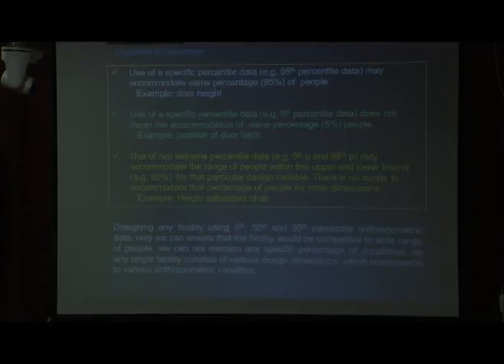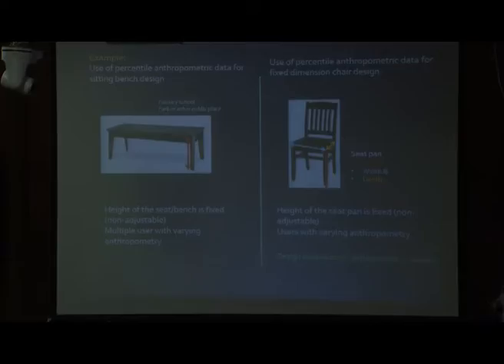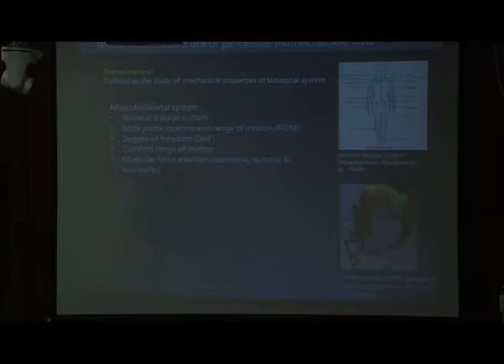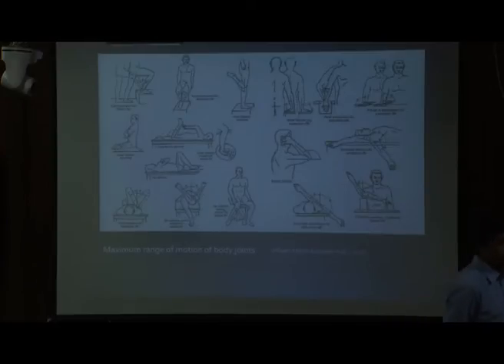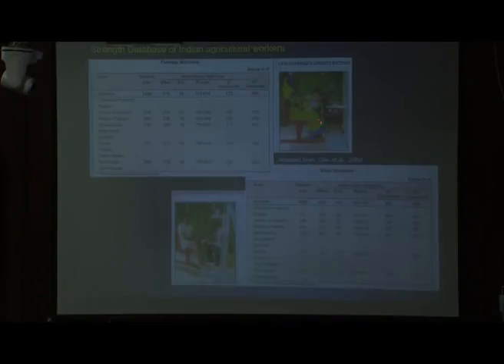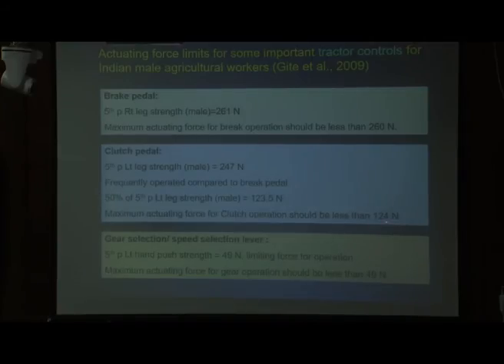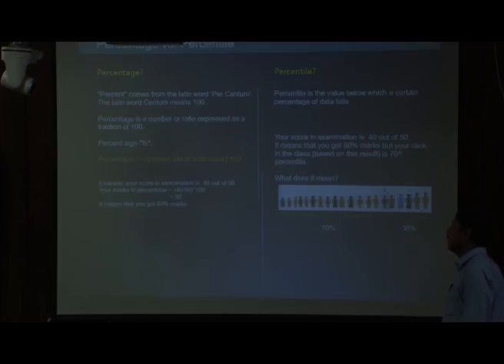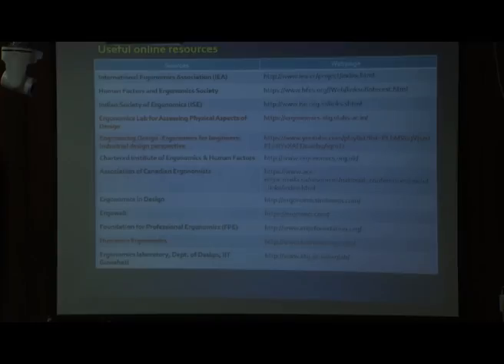Week 2 part 4